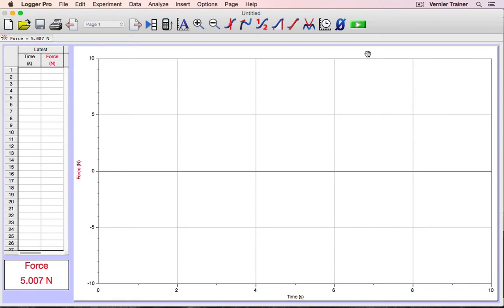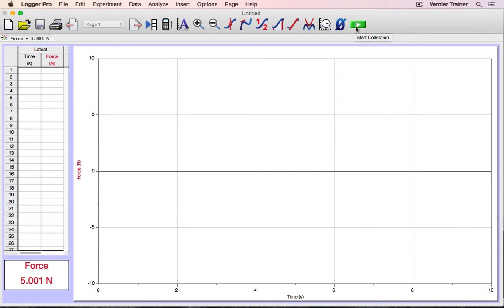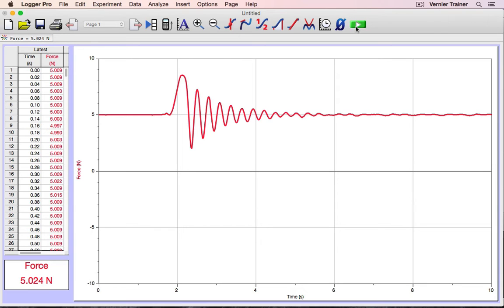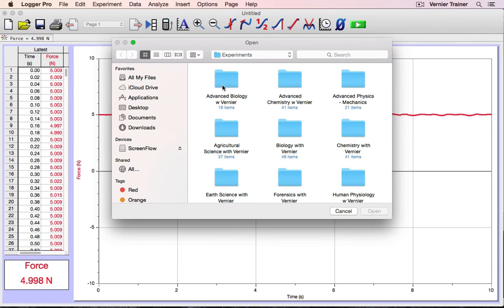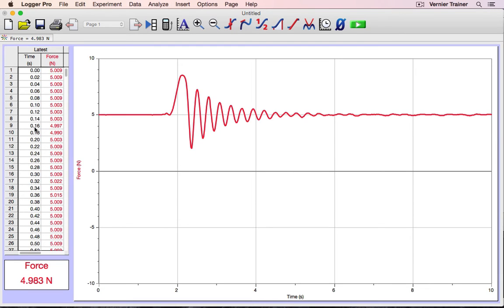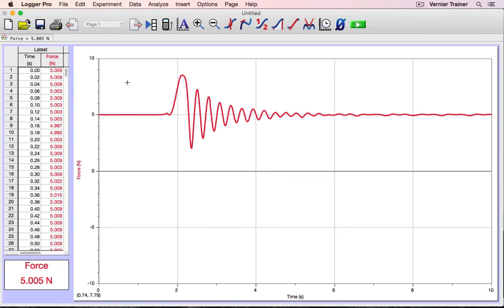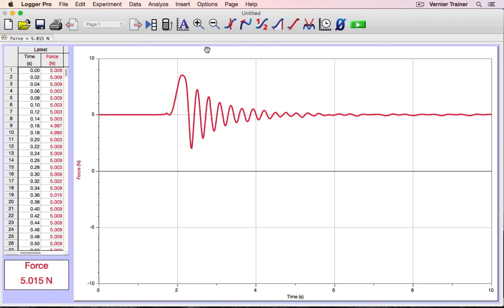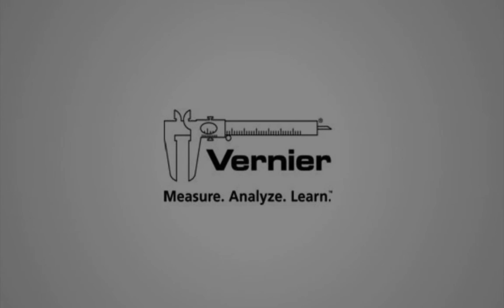Collecting Data in Logger Pro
An overview about collecting sensor data in Logger Pro.